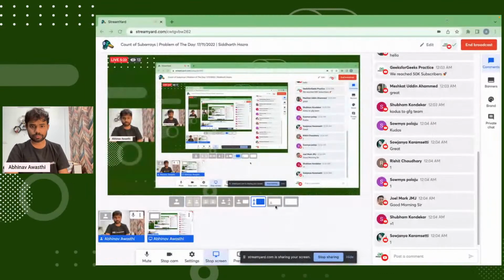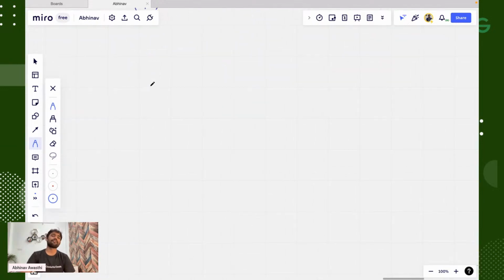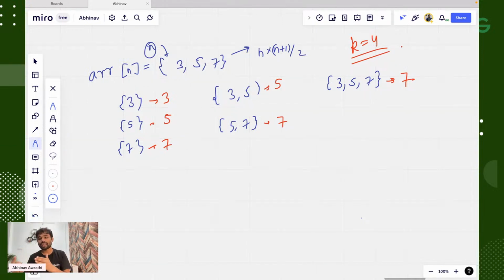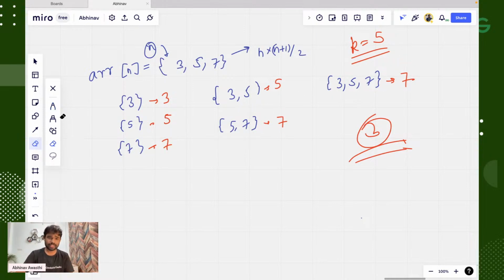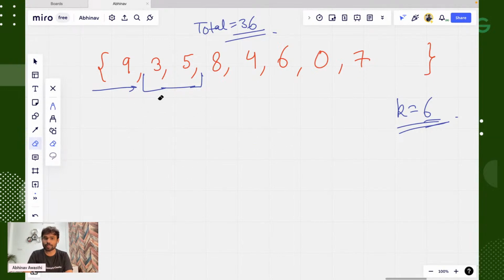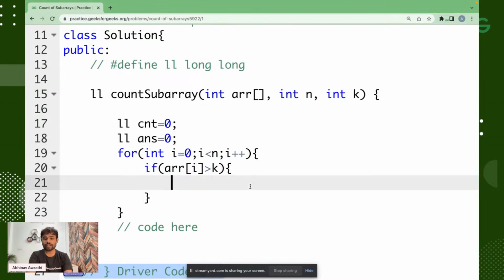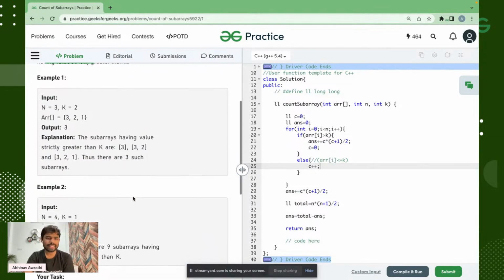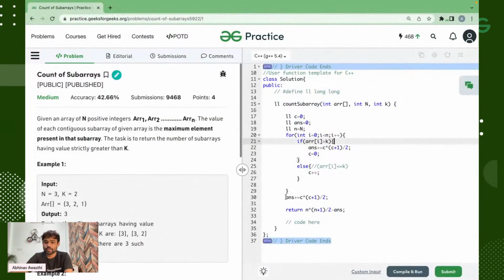Count of Subarrays | Problem of The Day: 17/11/2022 | Abhinav Awasthi